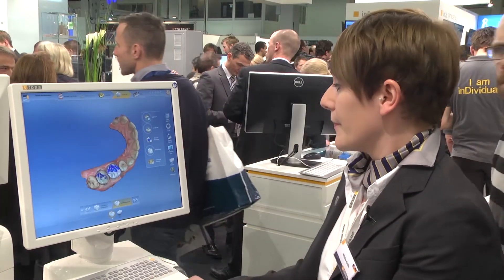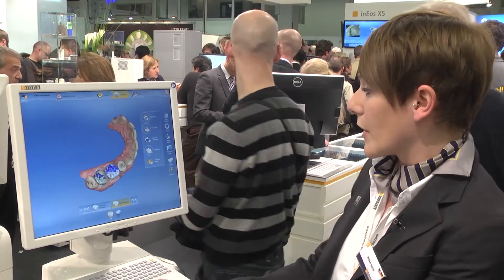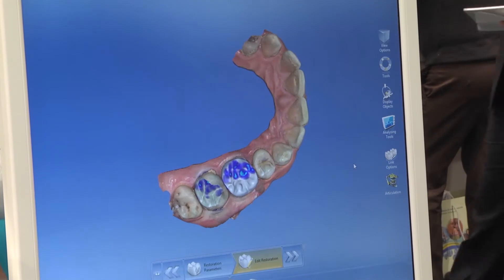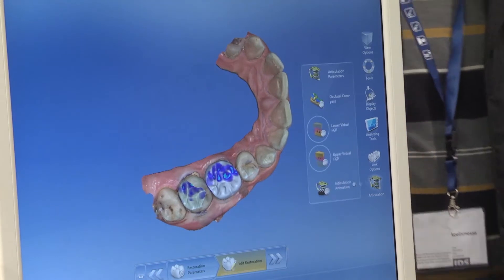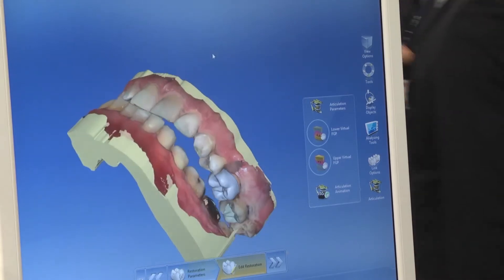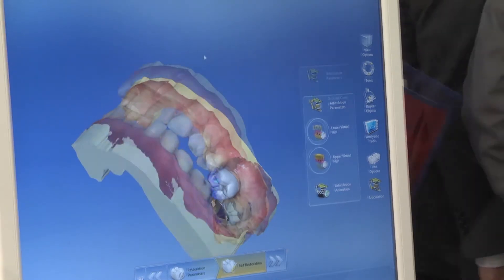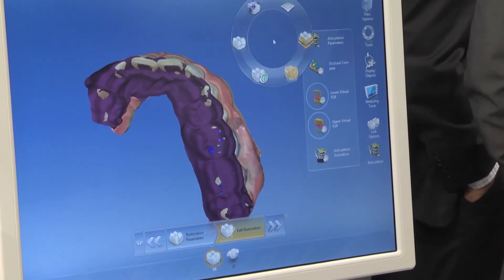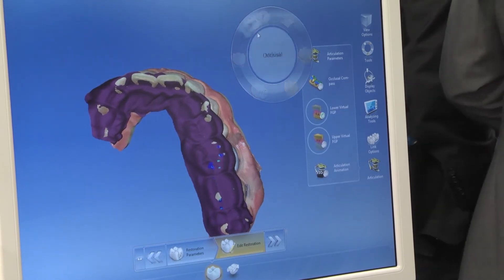Sirona at IDS 2013: CEREC Software 4.2 - Virtual articulation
The best restorations are the result of teamwork between your expertise and our software. The CEREC software is tailored exactly to the requirements of dental professionals following many years of development experience. Using the new intuitive user interface of CEREC software 4.2, you do not require any special computer skills in order to create perfect restorations in just a few easy steps. The transparent workflow puts the right functions at your fingertips at all times. This allows you to work intuitively and directly on the 3D tooth model to create natural occlusions with a single click. We also offer many new features that expand your design options. For example, the consideration of the virtual articulation and a new features concerning the front teeth, which we call "smile design".